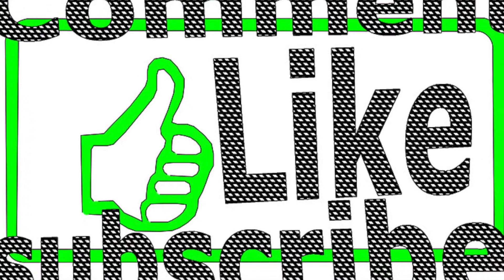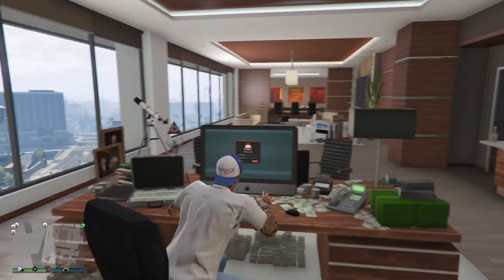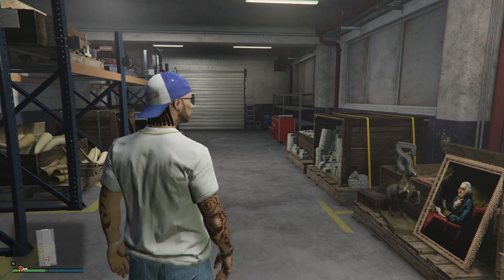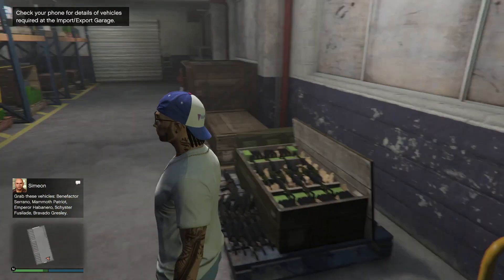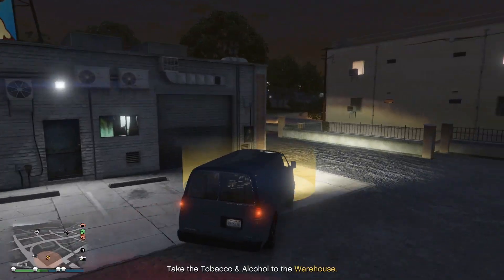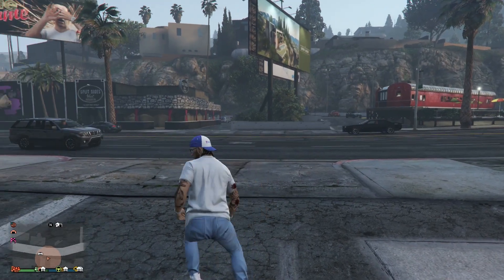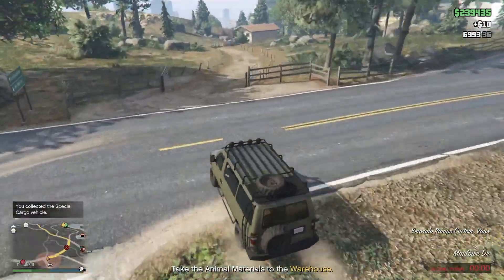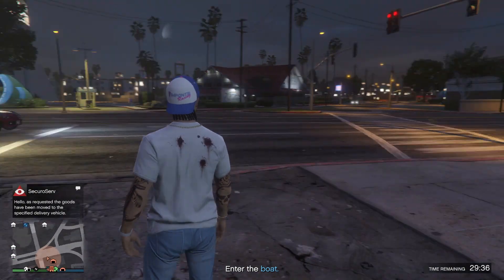HOW TO MAKE MONEY FAST ON GTA 5 ONLINE SOLO ?????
hope this video helps you guys and girls out with your money problems on gat 5 online

This Is The Juice Box And Im Out Till Next Time !